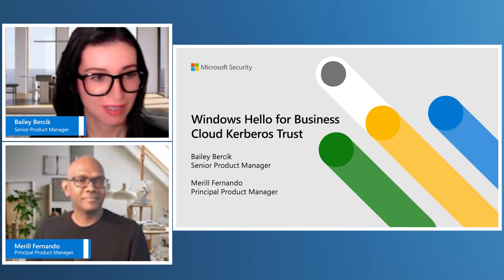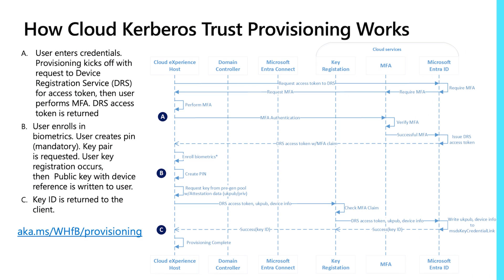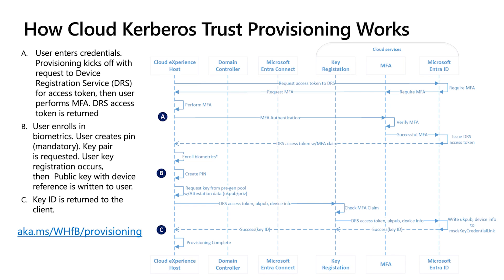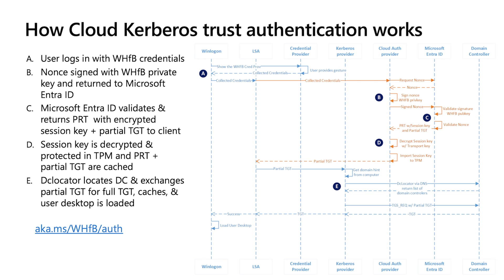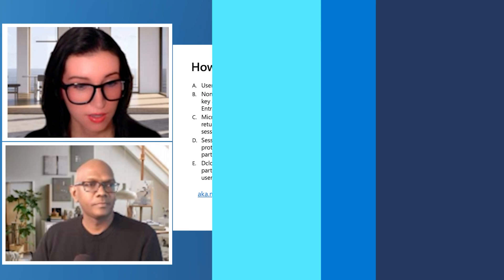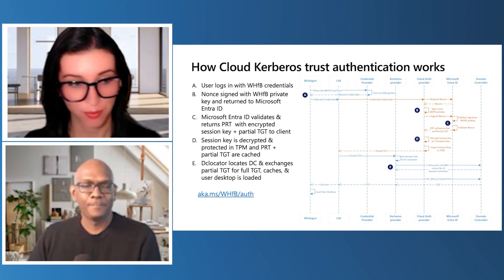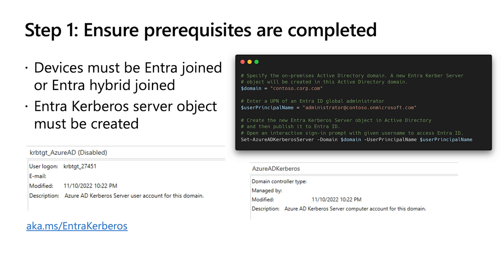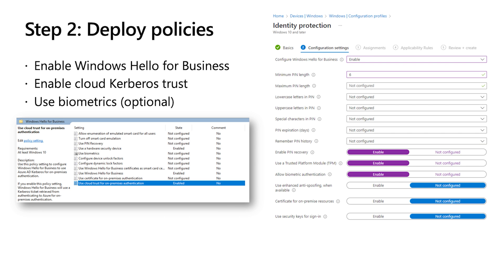Windows Hello for Business and Cloud Kerberos Trust Provisioning